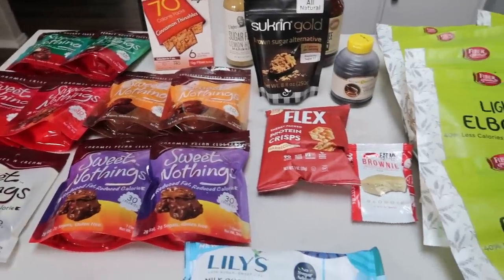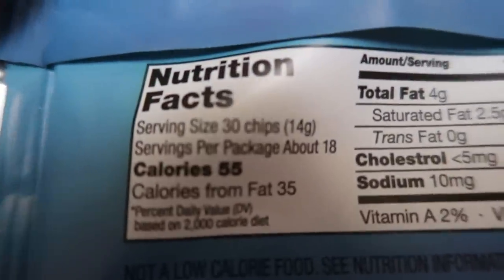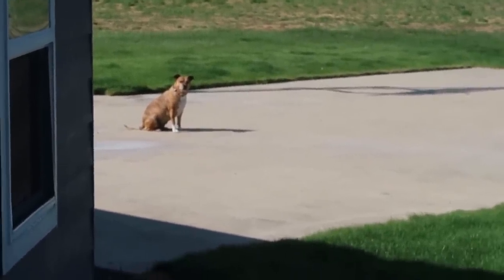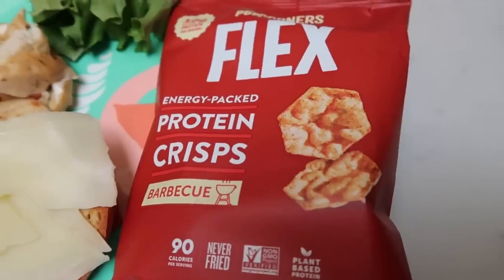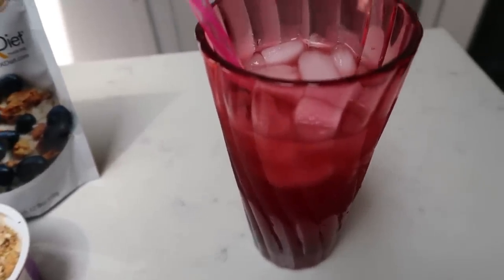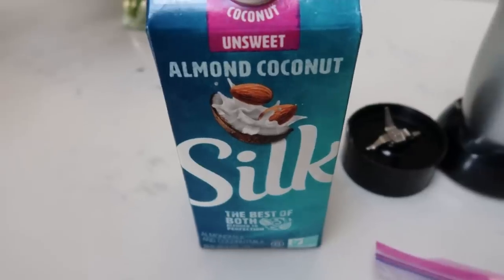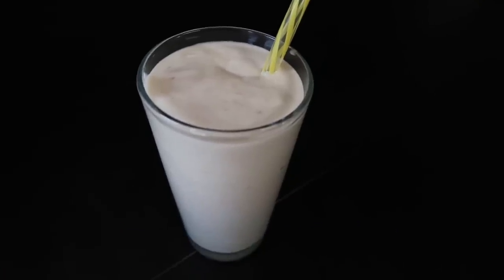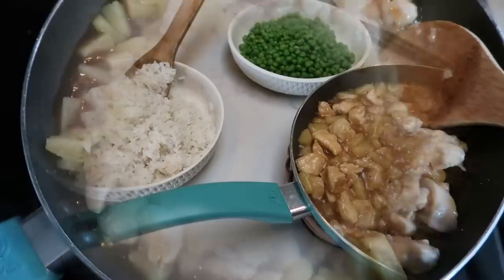WHAT I EAT IN A DAY TO LOSE WEIGHT ON WW | ALOHA CHICKEN | WEIGHT WATCHERS!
HAPPY WHAT I EAT WEDNESDAY!!!  It was such a fun day full of lots of happy mail!!!  The dinner recipe was AH-MAZING!!  definitely a keeper!!  Enjoy!! XO

ALOHA CHICKEN (from Joan's Pointed Plate):  1/4TH = 3SP (8SP W/RICE)

Code- jennswwjourney

Code- jennswwjourney

HAPPY MAIL!!!